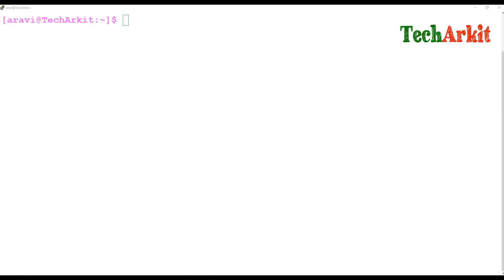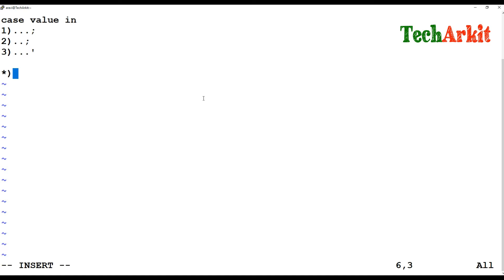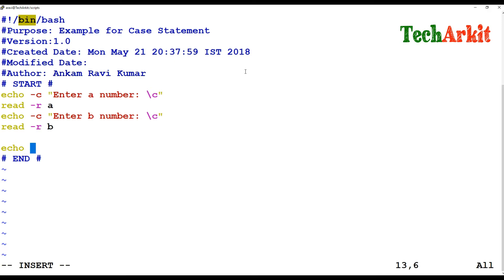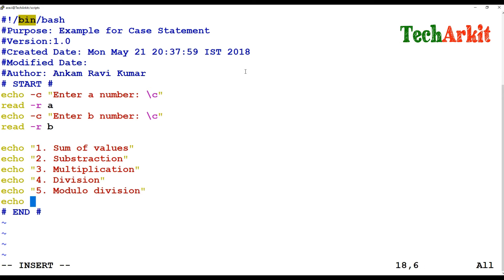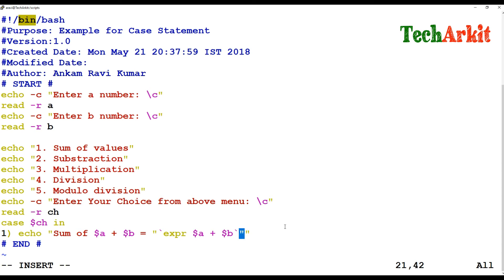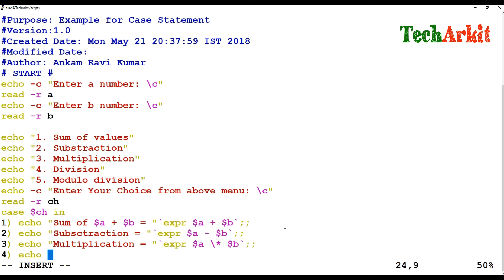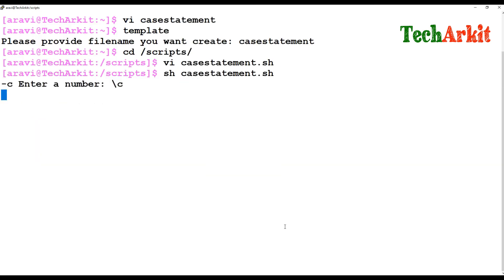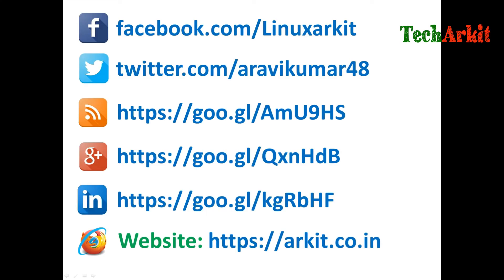Case Statement | Unconditional Branching Statement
case statement, it is a unconditional branching statement. No condition to take decisions just an options to select. Menu driven scripts.